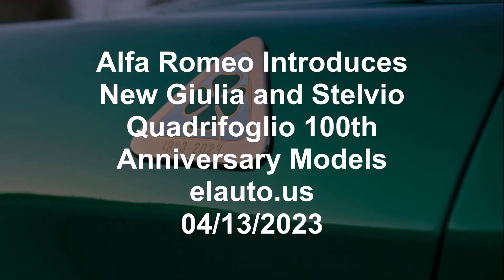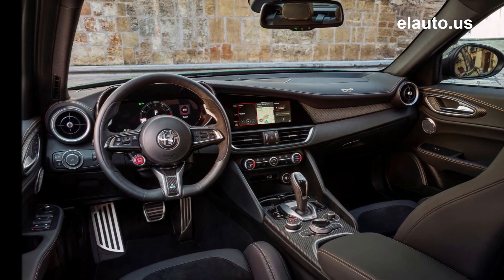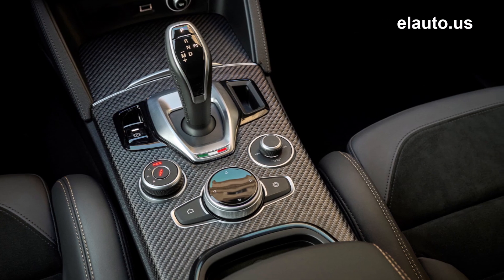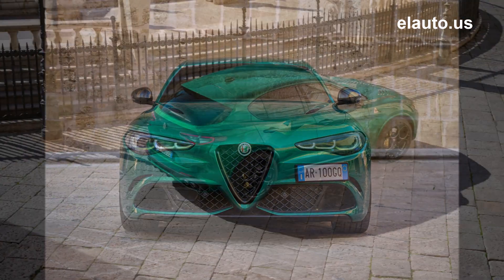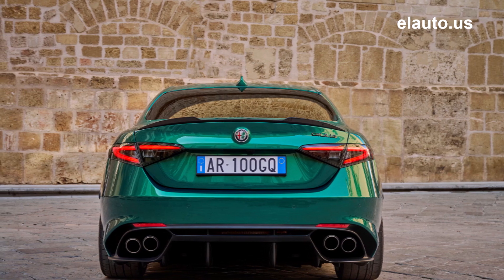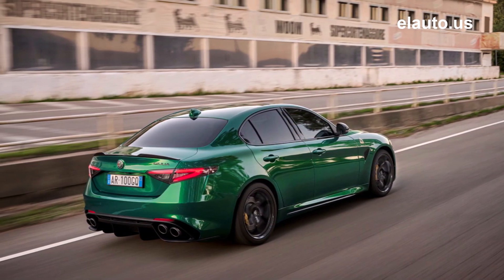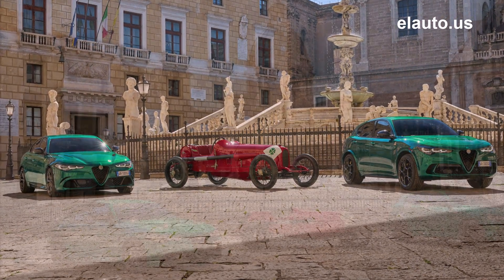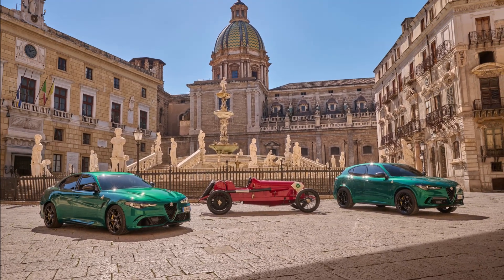Alfa Romeo Introduces New Giulia and Stelvio Quadrifoglio 100th Anniversary Models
Alfa Romeo Introduces New Giulia and Stelvio Quadrifoglio 100th Anniversary Models - elauto.us